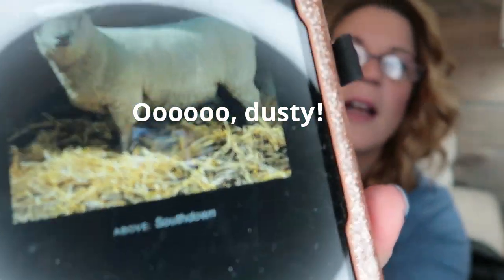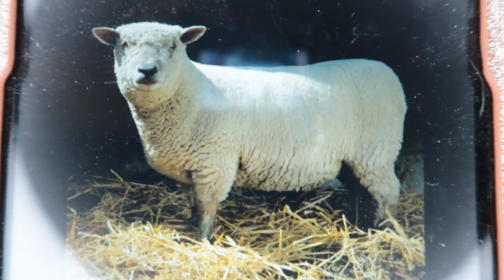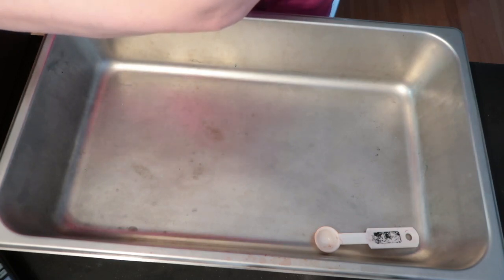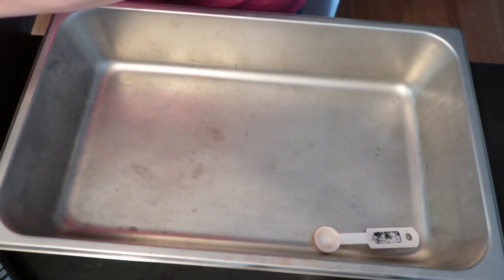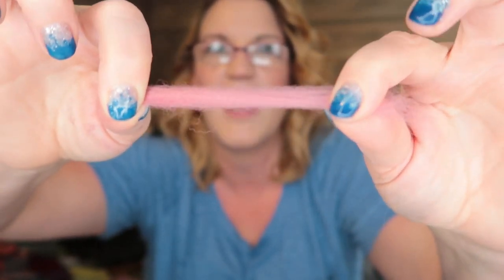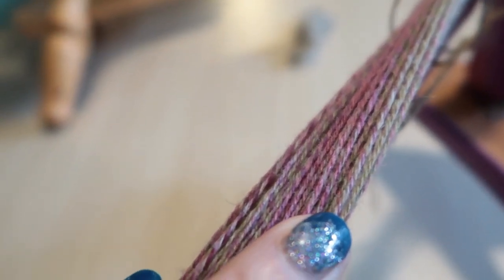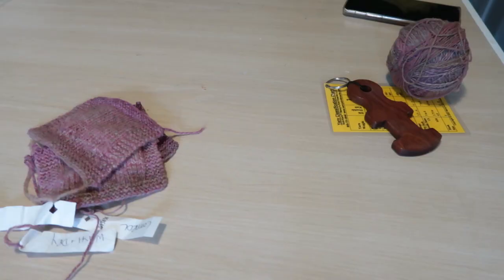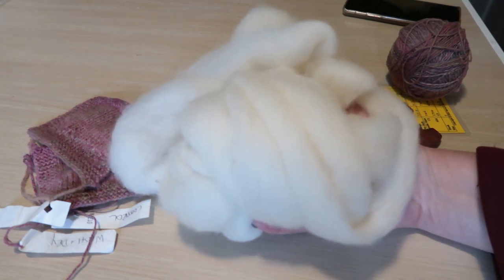Soxtravaganza Breed Study Sock Extension Southdown! I Tested EVERYTHING Again!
Welcome back! Or Welcome, as the case may be, to the first Soxtravaganza Breed Study, Soxperiment edition episode, featuring the breed, Southdown.  I'll be spinning, knitting, dyeing AND washing yarn and swatches to attempt to really ferret out how good it is for socks. Southdown is the loftiest of this group, so I wasn't sure how it would do, but you can see that for yourself.  I tested everything!  I hope you enjoy this sock extension of the breed study!  The outcome may surprise you!

If you want to check out my class at Creative Fabrica

The tyvek bracelets I use

Find me!

Ravelry: Bammerkt